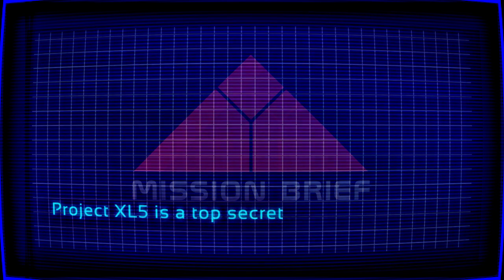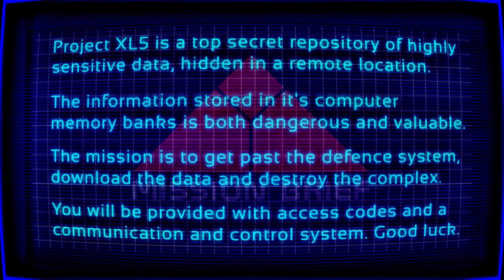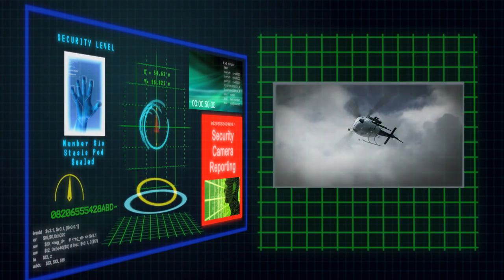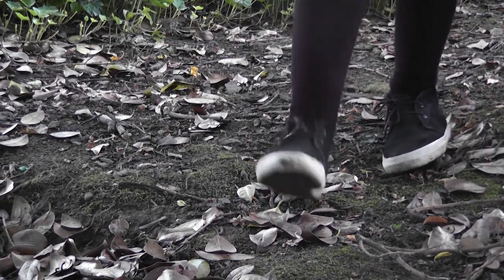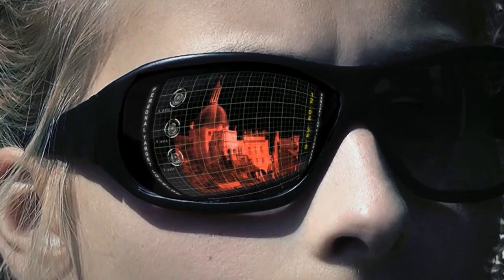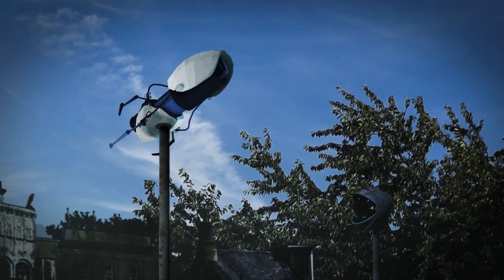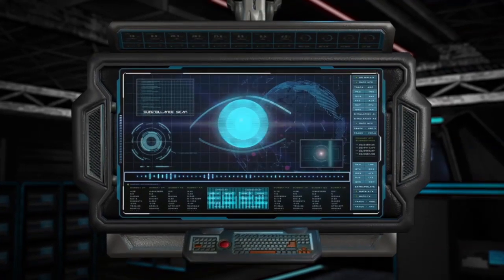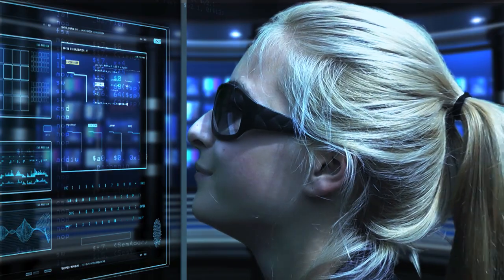Impossible Mission 2021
A Larry Hall action film featuring 'The Village' and extracting it's hidden secrets. A seemingly impossible mission.